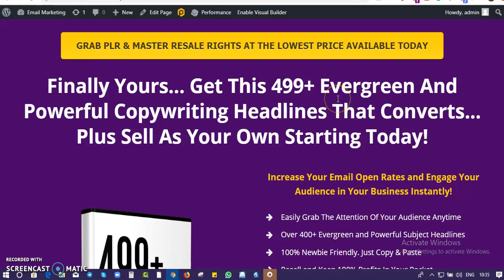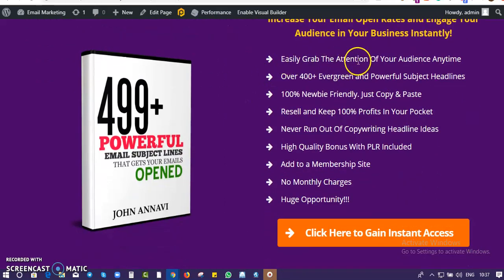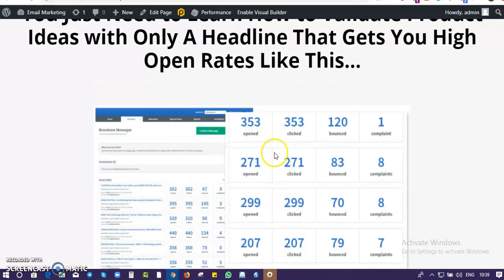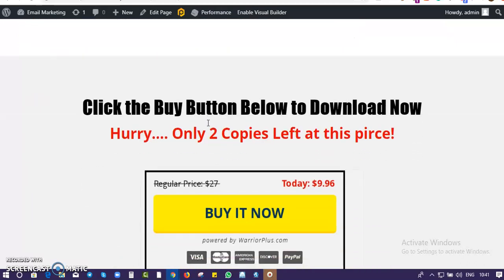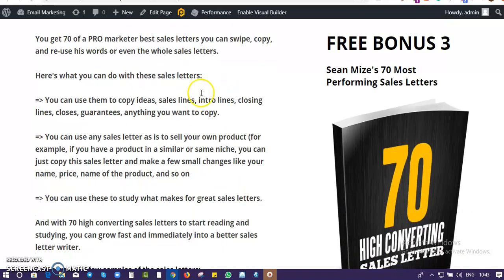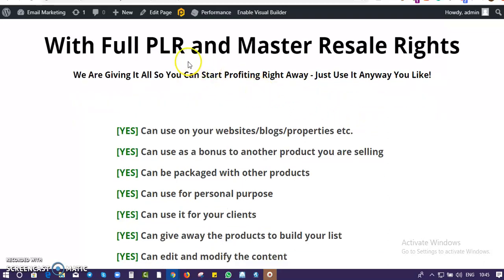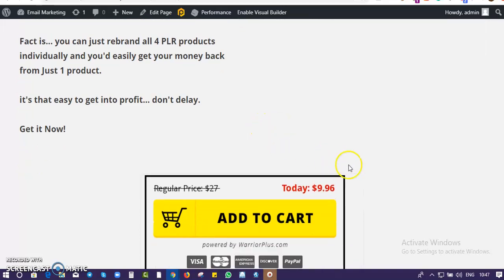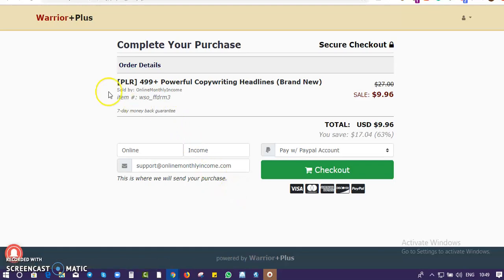Download 499+ Powerful & Evergreen Copywriting Headlines + Resell Rights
Trying to write copywriting headlines that get attention, and then make the sale? Download 499+ Powerful & Evergreen Copywriting Headlines + Resell Rights

Headlines create an initial impression that either draws readers in or pushes them away. ... By following the points in this post, you'll learn how to write attention-grabbing headlines that convert readers into buyers.

Perhaps the most effective method of grabbing a reader's attention is to use an anecdote. Anecdotes are short stories that illustrate a point. When used properly, they can captivate your audience, and even make them forget they're reading an essay.

It doesn't matter if you suck at it! You can learn how to write powerful email subject lines.

For instance, there are different types of Attention Getters
1. Personal Reference. Personal Reference. ...
Rhetorical Questions, Q&A, Questions. Questions. ...
Humor, handled well, can be a wonderful attention-getter. ...
Quotations/Using Explaining Famous Words on the Topic. ...
Startling Statistic/Series of Facts. ...
Illustration. ...
Curiosity. ...
Guided Imagery.
amongst many other..

I broke this down into detail inside the 499+ Powerful Copywriting Headlines

Learn how to write the best attention-grabbing headlines that will get you staggering conversion rate with this giveaway.

These are headlines for copywriters and also to improve your copywriting skills. You get copywriting examples to choose from.

A catchy headline is extremely important to bring the reader into view an article or advertisement. It includes words and thoughts designed to catch someone's eye and get that person interested in reading what follows the headline.

Download this powerful copywriting headlines today and even resell as your own starting today

Searches related to Powerful & Evergreen Copywriting Headlines

best sales headlines, great headlines examples, best copywriting headlines ever, headlines that convert, creative headlines examples, best headlines, best website headlines, killer headlines